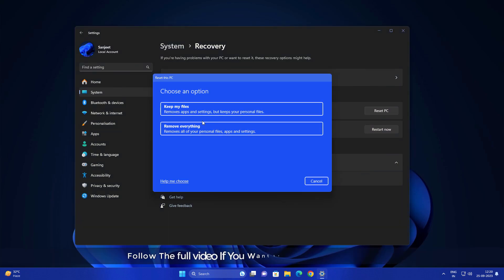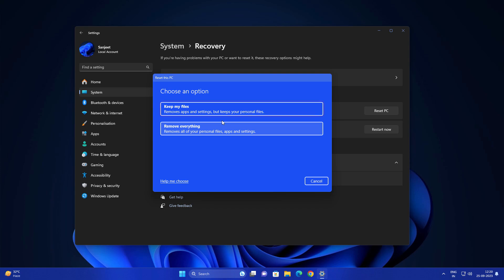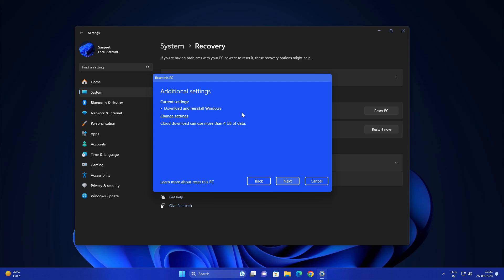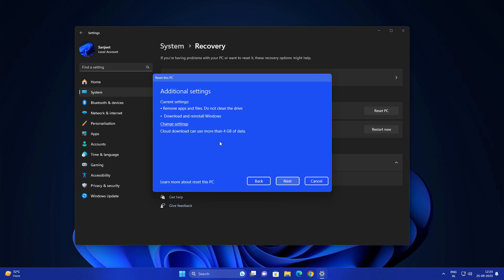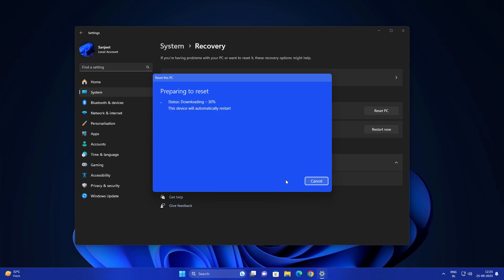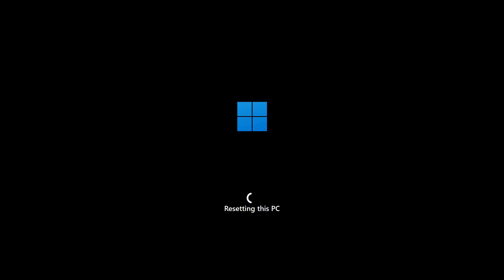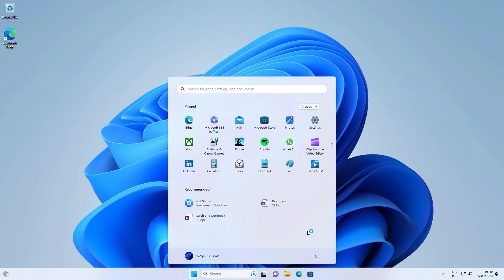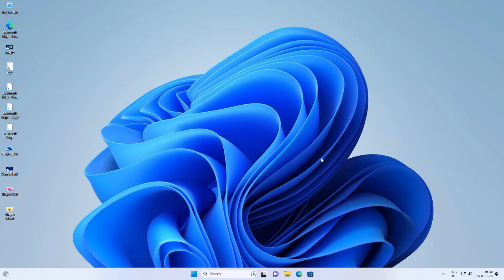Windows 11 Reset to Factory Settings | Remove Everything | Keep My Files (2025)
Windows 11 Reset to Factory Settings — Remove Everything or Keep My Files? (2025)

Easily Reset Windows 11 Password & Factory Reset Your PC!

Stuck in the process of resetting your Windows 11? Use PassFab 4WinKey to quickly remove everything or keep your files without worrying about password issues!

How do you wipe a computer clean to sell it? How do I wipe my computer and delete everything? Moreover, how do you do a factory reset for Windows 10? These are all legitimate questions to which you’re probably looking for answers. Good news: you’ve come to the right place.

In Windows 11 or Windows 10, the Remove Everything way of making a reset is the most drastic you can perform. It is the equivalent of a fresh installation of Windows 11. There will be no traces left of previous activity. It includes the deletion of all personal files, all applications, and all the settings changes made in Windows 11.

If you are sure that this is what you want, and you are ready to reset your Windows 11 installation, you are left with one more choice: “Just remove your files” or “Clean data.” The second option does what the first one is doing (removing the files), but it also adds a cleaning operation that prevents anyone else in the future from recovering your data.

When you or someone else starts using the PC, the reset results are the same. The difference appears when someone uses a file recovery tool: standard recovery tools cannot find your old files and settings.

- Cloud download: during the reset, Windows 11 downloads the files it needs to reinstall from Microsoft’s servers
- Local reinstall: Windows 11 reinstalls itself using its locally stored files without downloading anything